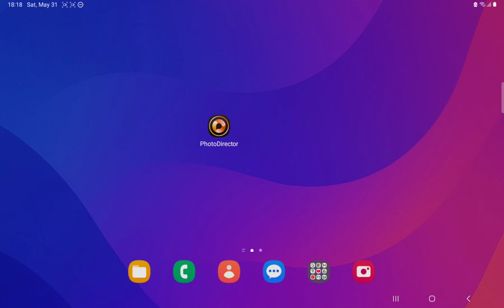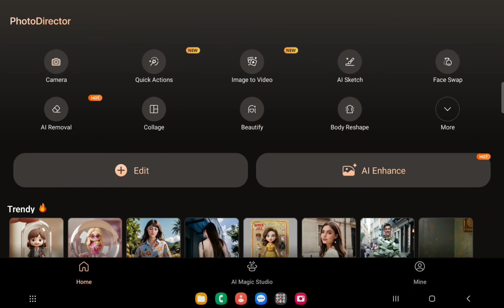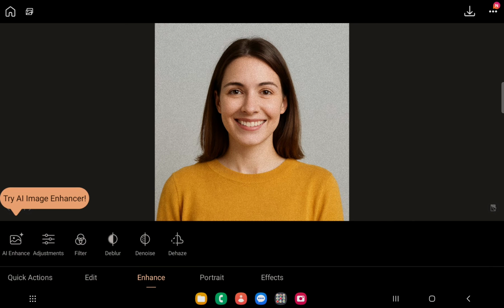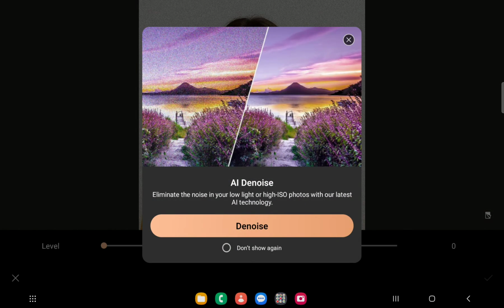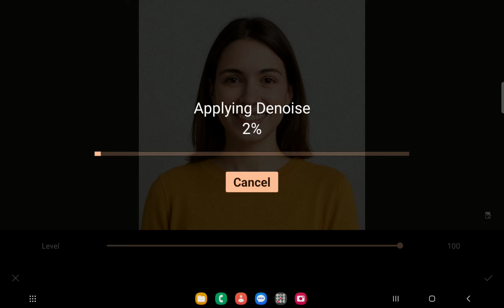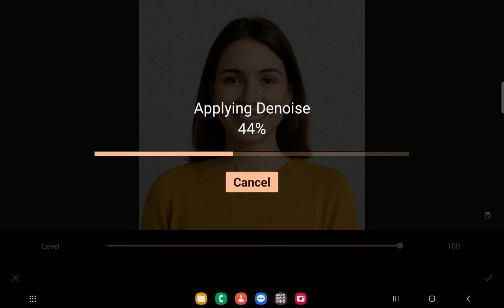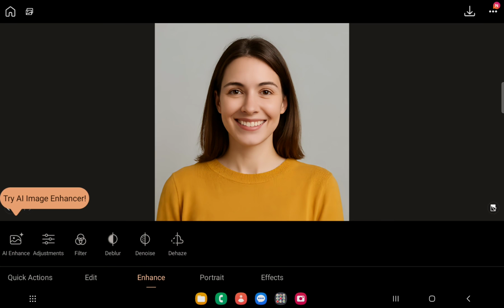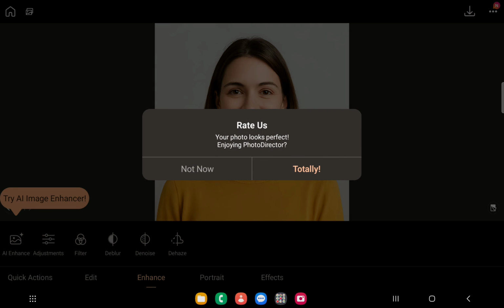Remove Photo Noise Instantly with PhotoDirector!